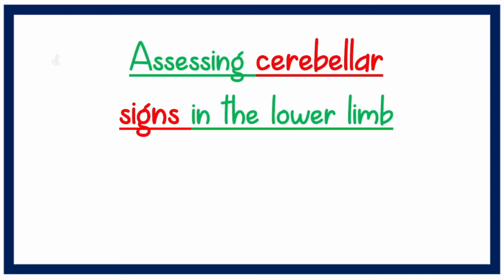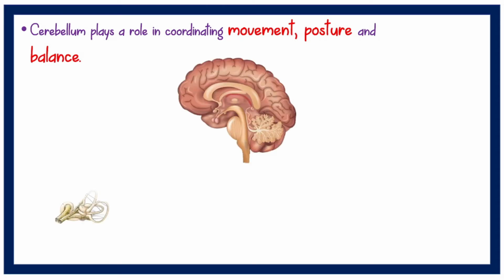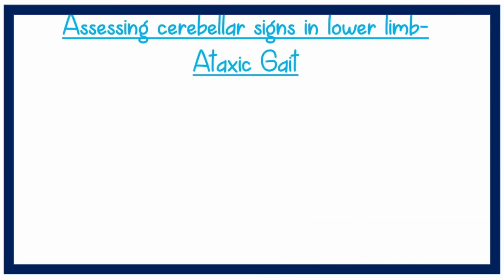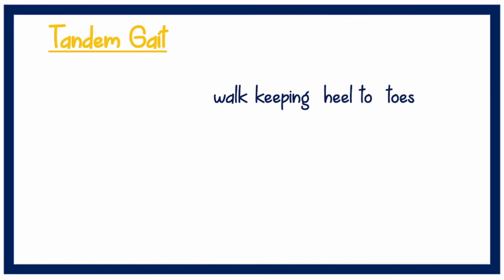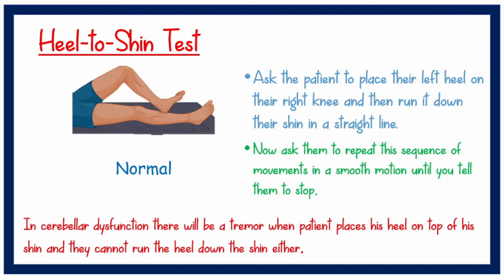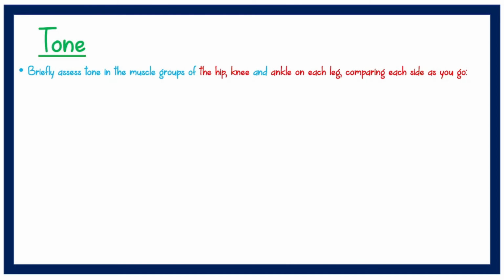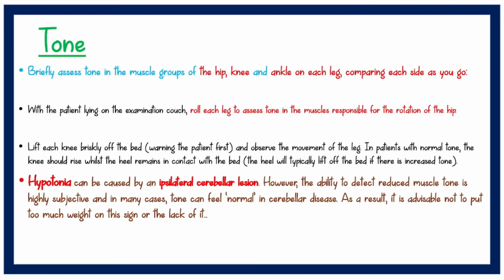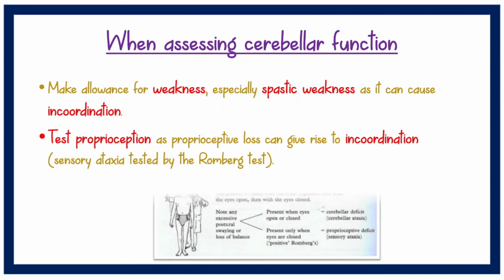Cerebellar lesions:-examination, signs, lesions and ataxic gait ,heel knee shin test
Cerebellum receives afferents from the vestibular nuclei to flocculonodular lobe- lesions here cause disequilibrium.
From the spinal cord to the vermis- Lesions here cause truncal and gait ataxia.
Each cerebellar hemisphere receives afferents from the contralateral cerebral cortex.
Cerebellar lesions cause incoordination, ataxia and tremor.
Assessing cerebellar signs starts as patient walks into the room. See if they use walking aids to steady themselves. See if they have abnormal posture.
Patients with cerebellar lesions have ataxic gait.
Midline cerebellar lesions cause wide-based, unsteady gait, with irregular sized paces and can topple in any direction.
Cerebellar hemisphere lesion cause ipsilateral limb incoordination and patient topples towards the side of the lesion.
Patients with cerebellar lesions find it difficult to turn.
Ask patient to walk keeping their heel to their toes.
This is particularly difficult for patients with lesions of the vermis. Seen in alcohol induced cerebellar degeneration.
. Ask the patient to place their left heel on their right knee and then run it down their shin in a straight line. Now ask them to repeat this sequence of movements in a smooth motion until you tell them to stop.
Then ask them to return their left heel to the starting position over the right knee Repeat the assessment with the right heel on the left leg. In cerebellar dysfunction there will be a tremor when patient places his heel on top of his shin and they cannot run the heel down the shin either- incoordination of this movement is called dysmetria.
Hypotonia in cerebellar lesions causes a pendular knee jerk where the knee swings back and forth more than 4 times.
Briefly assess tone in the muscle groups of the hip, knee and ankle on each leg, comparing each side as you go:

With the patient lying on the examination couch, roll each leg to assess tone in the muscles responsible for the rotation of the hip.

Lift each knee briskly off the bed (warning the patient first) and observe the movement of the leg. In patients with normal tone, the knee should rise whilst the heel remains in contact with the bed (the heel will typically lift off the bed if there is increased tone).
Hypotonia can be caused by an ipsilateral cerebellar lesion. However, the ability to detect reduced muscle tone is highly subjective and in many cases, tone can feel ‘normal’ in cerebellar disease. As a result, it is advisable not to put too much weight on this sign or the lack of it..
Make allowance for weakness, especially spastic weakness as it can cause incoordination.
Test proprioception as proprioceptive loss can give rise to incoordination (sensory ataxia tested by the Romberg test).